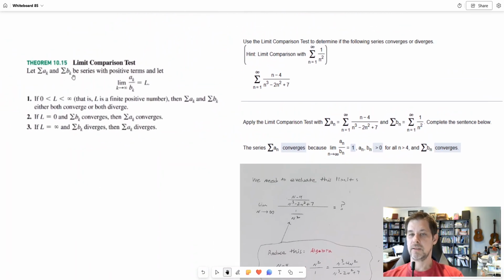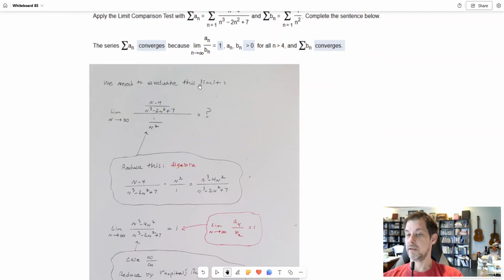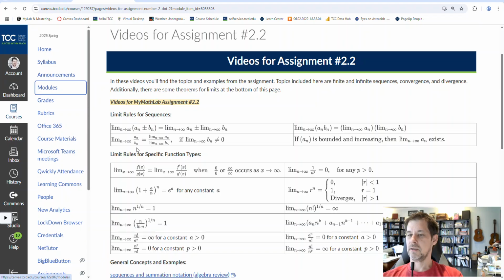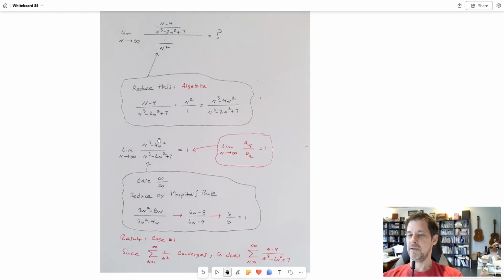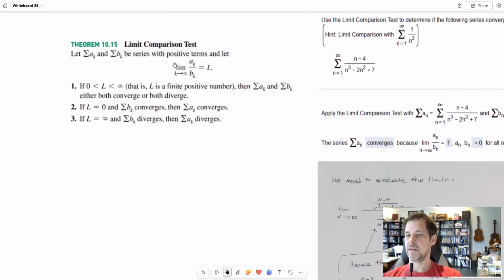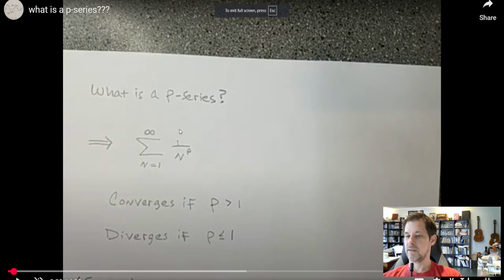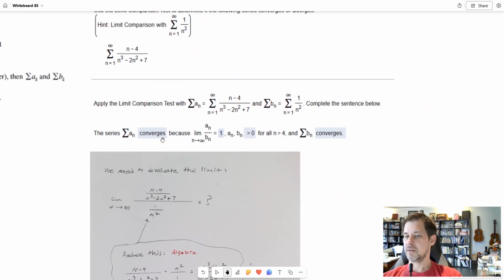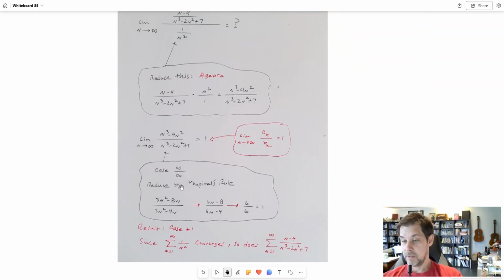the limit comparison test